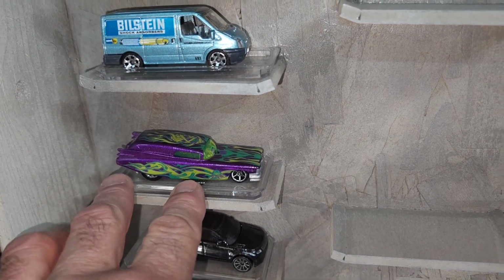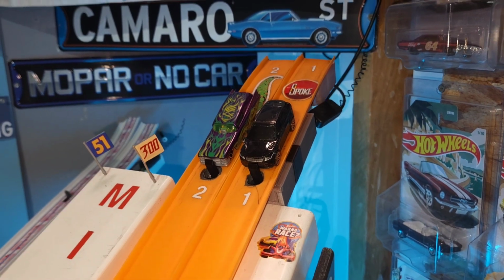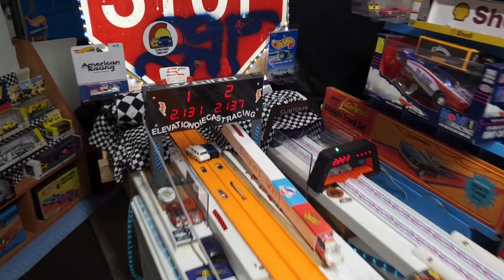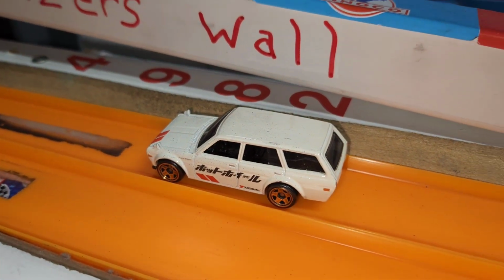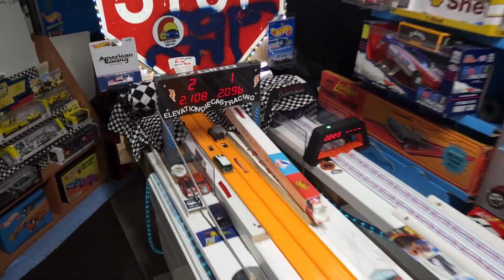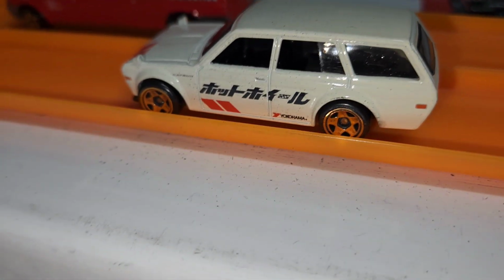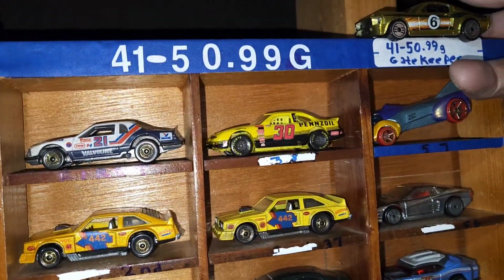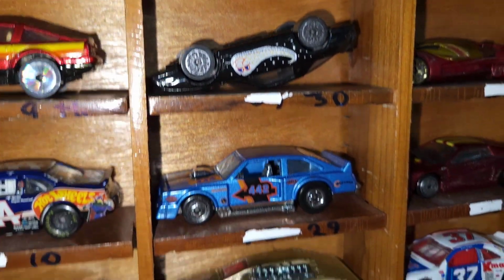🏁Vans, Wagons, And SUVs🏁